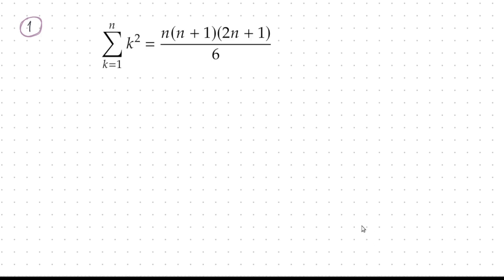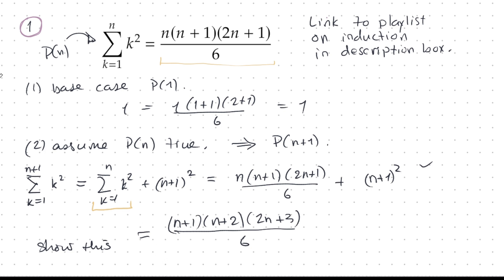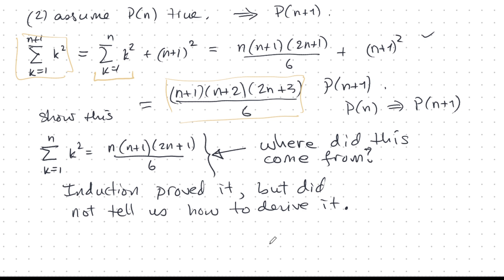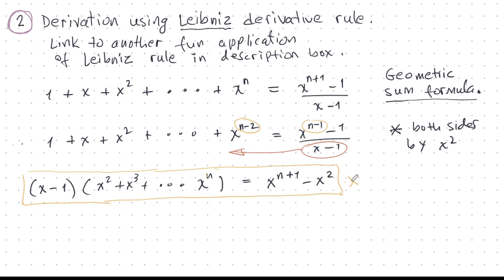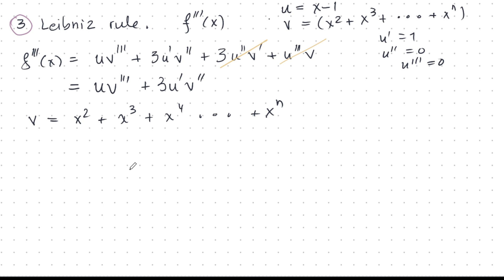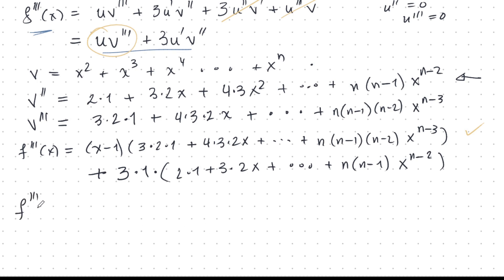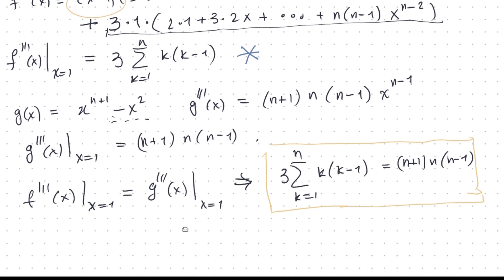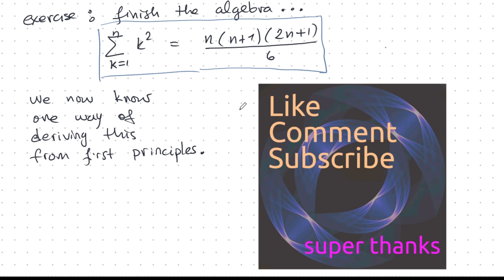Sum of squares: a constructive proof using generalized Leibniz's derivative rule.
The sum of squares formula is often one of the first things we are asked to prove after we learn induction. But where does this formula come from? Induction doesn't tell us. Here is a constructive derivation of this formula using geometric sums and Leibniz's rule.